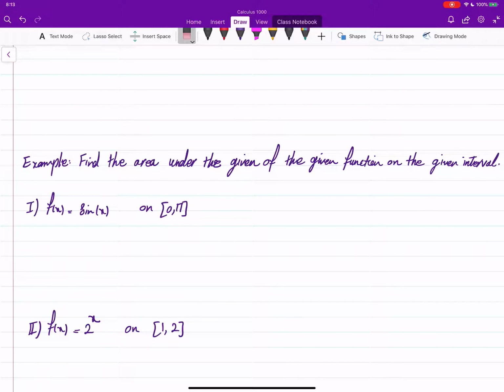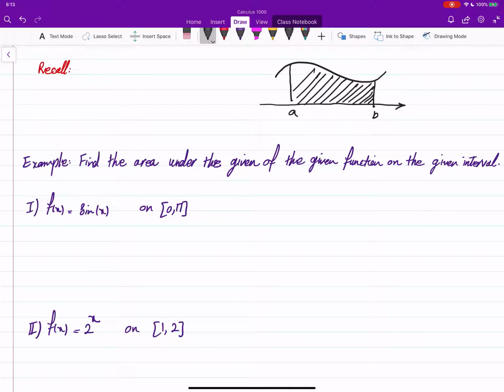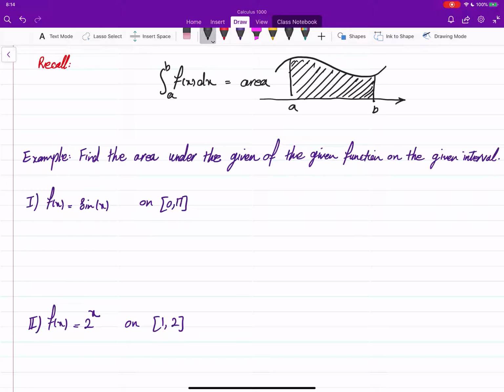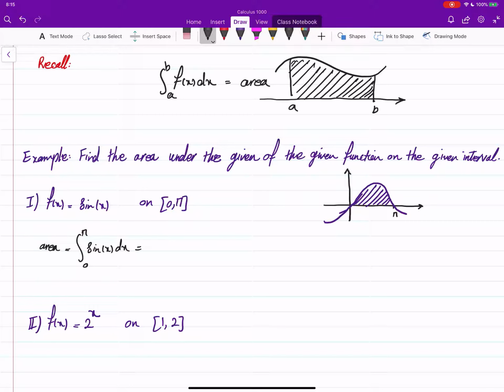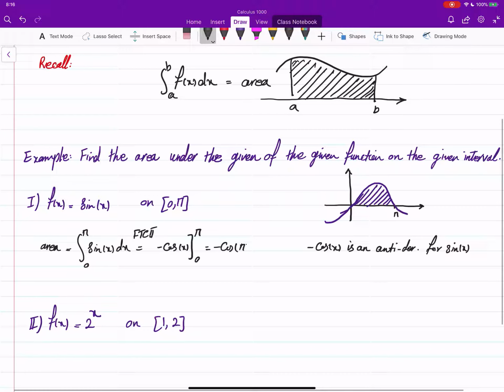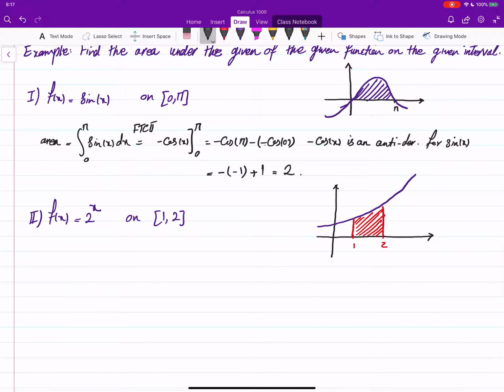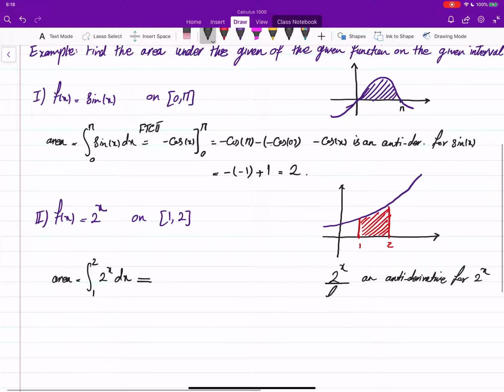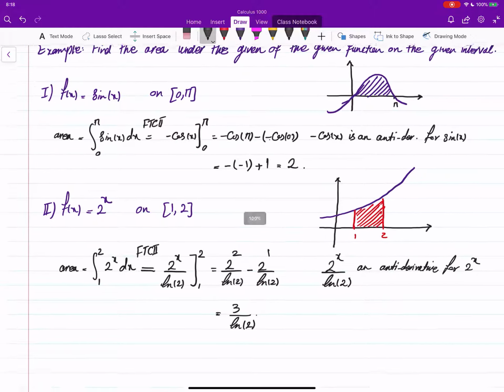Labtube-(Calculus I)- FTC Part II and Computing the Area of the Region Under the Graph of Functions